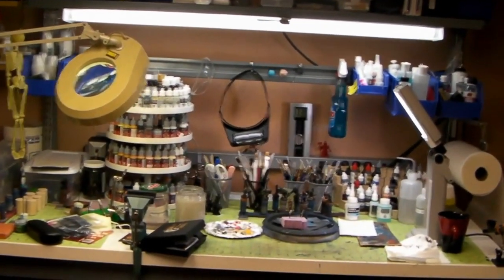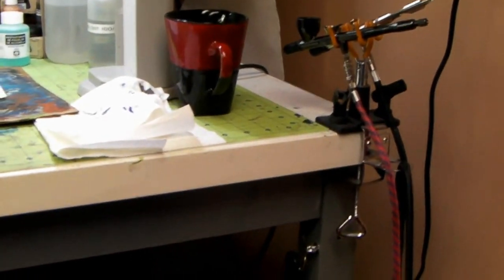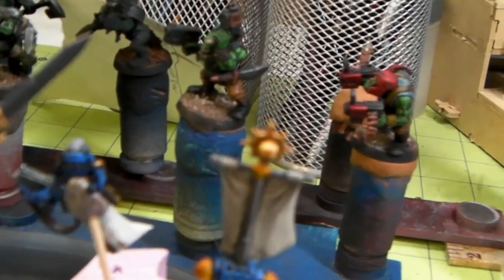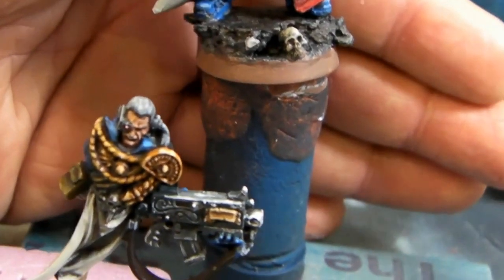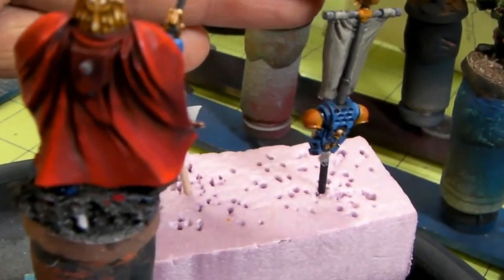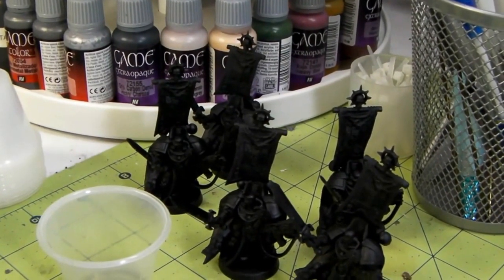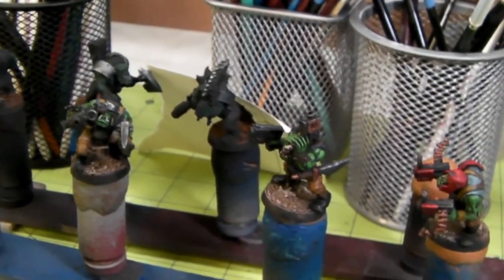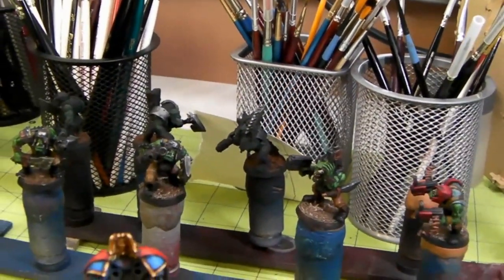Richter Scale Studios Studio Status July 17, 2012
Studio status on misc. projects I am working on.